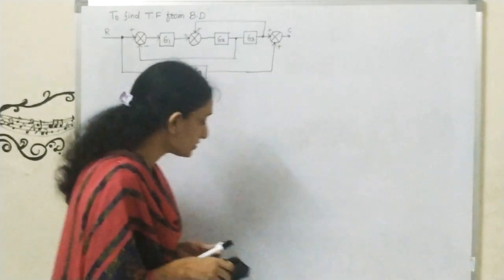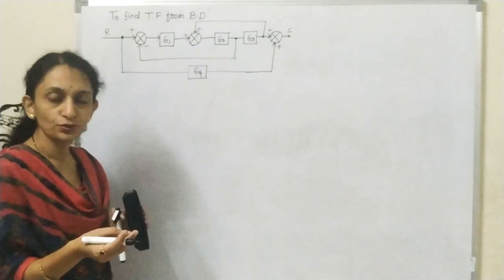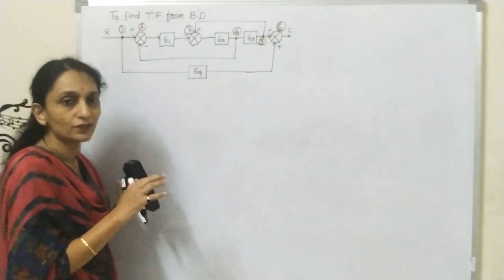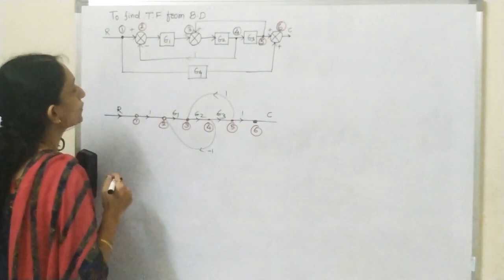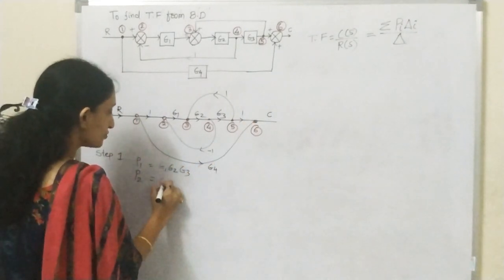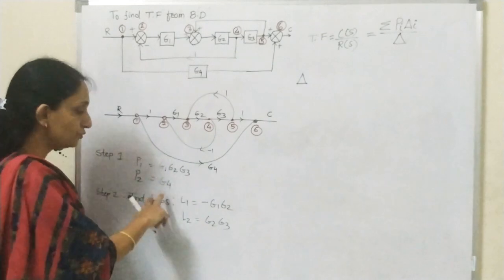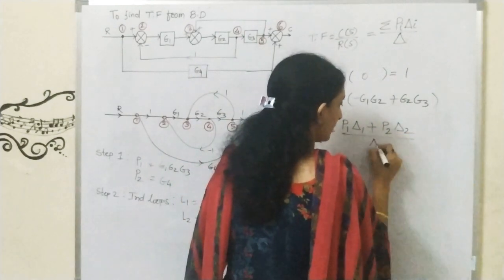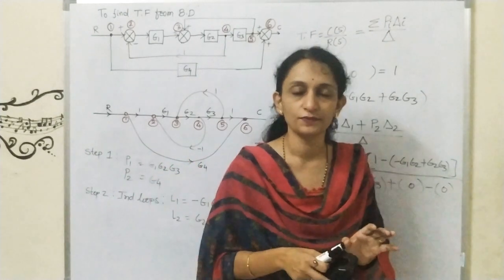Lec 9 CS: To draw SFG from Block Diagram and to get Transfer Function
SFG is simplest and fastest method to get Transfer Function